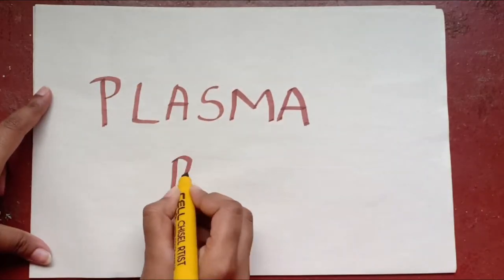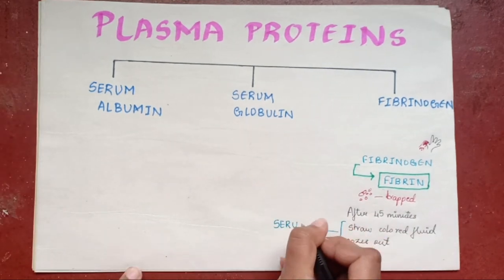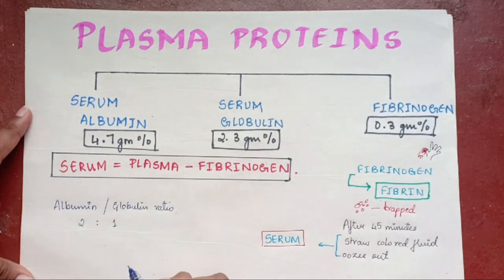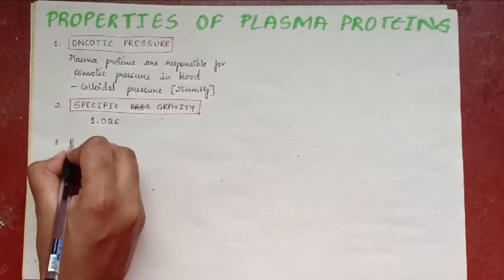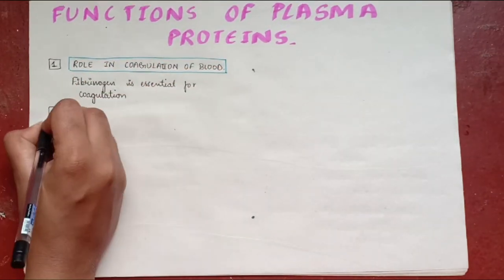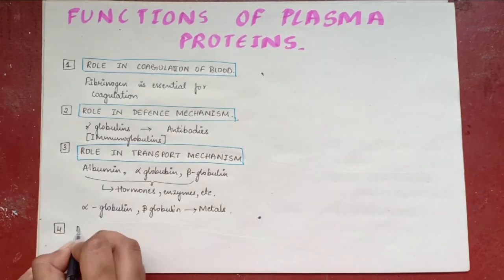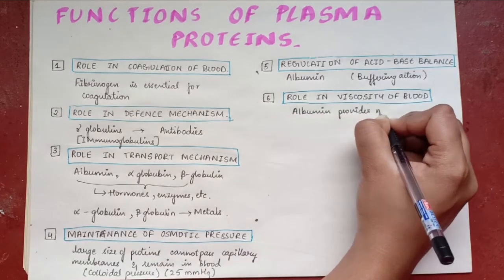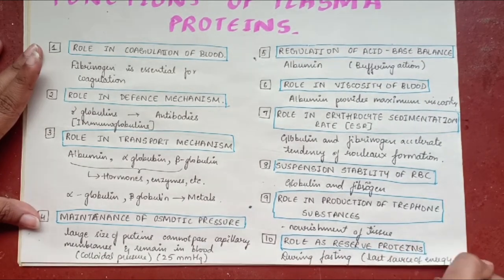What are Plasma proteins? | Functions of plasma proteins | Physiology of plasma proteins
Plasma protiens its properties, functions are explained with preparation of simple notes. What are albumins? What are Globulins? What is fibrinogen? All your questions will be explained in this video.